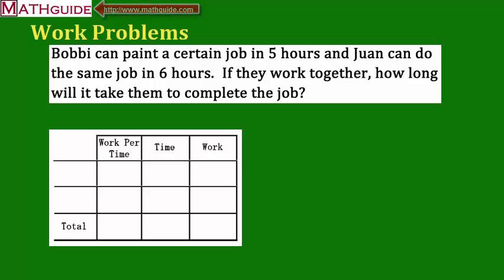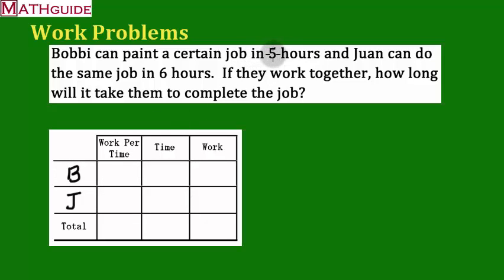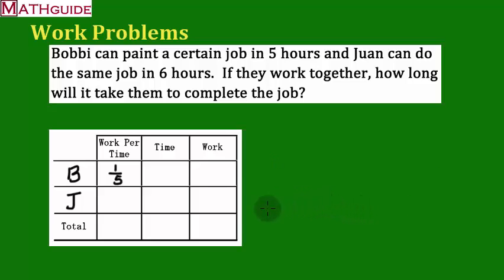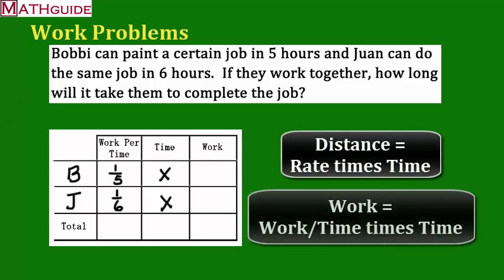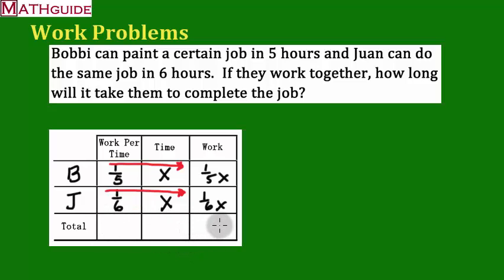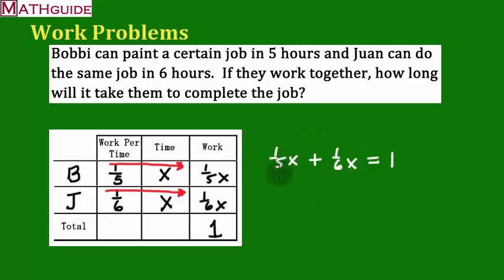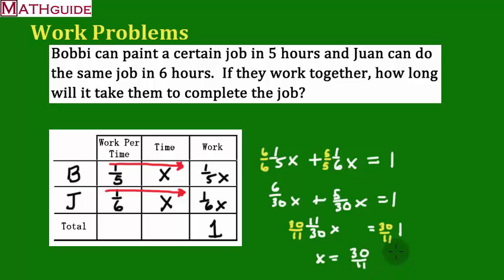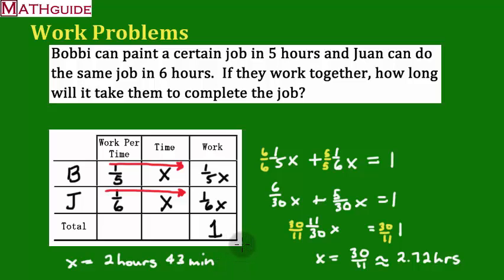Work Problems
This MATHguide video will demonstrate how to do a work word problem.